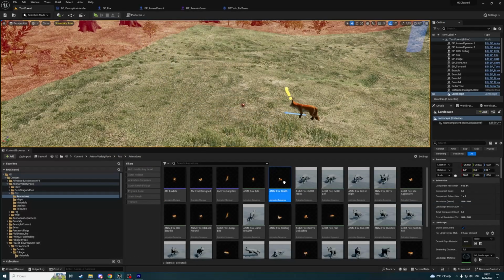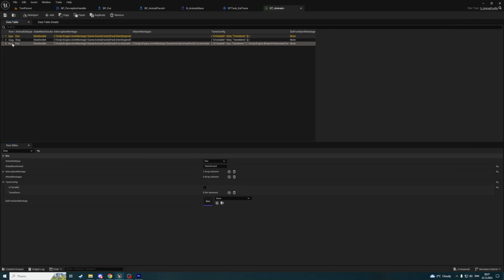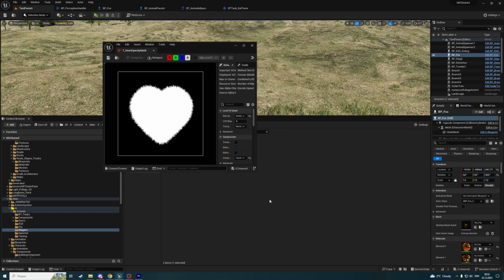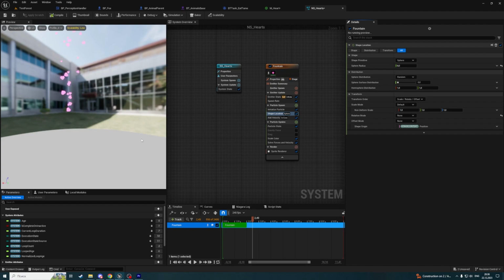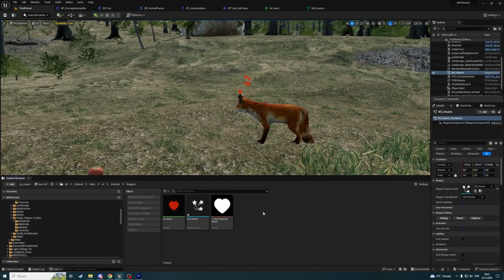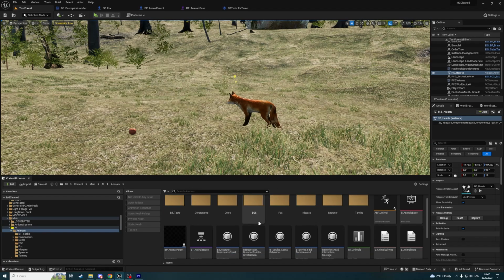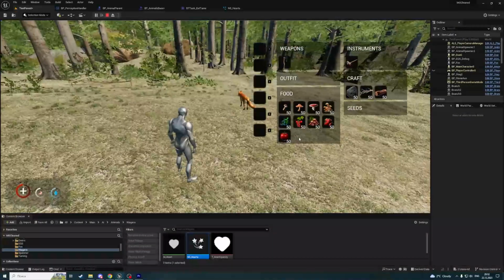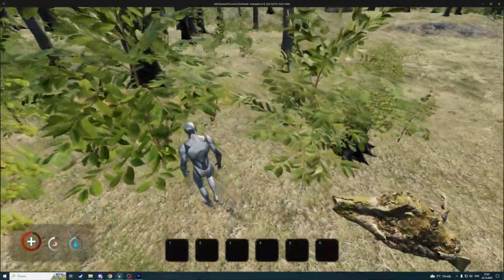Unreal Engine 5 Tutorial - Advanced Animals System Part 5: Adding Animation and Niagara System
Small changes on eating logic. Adding hearts above head like in valheim

Please watch previous tutorial dedicated to Basic Animals System first